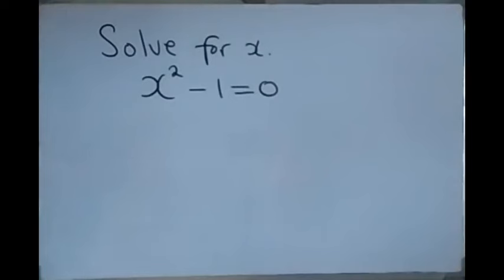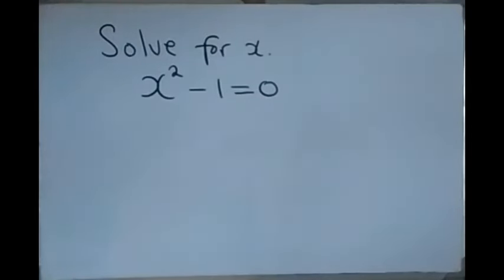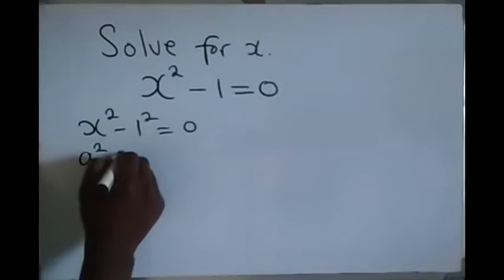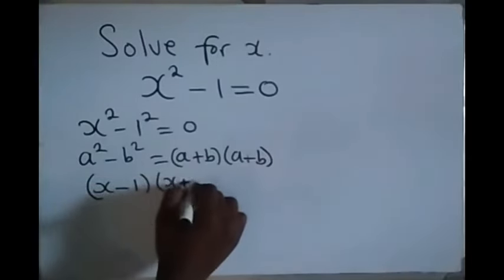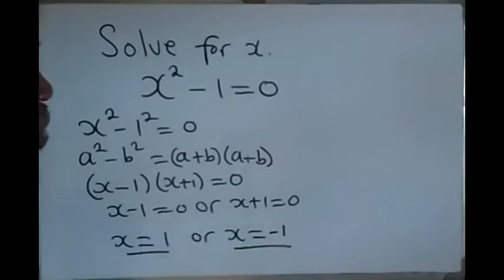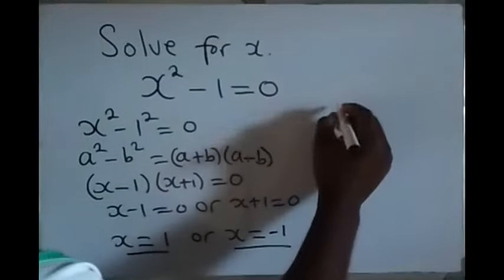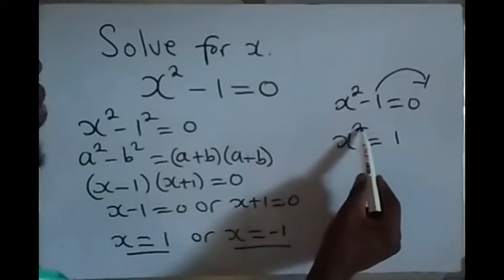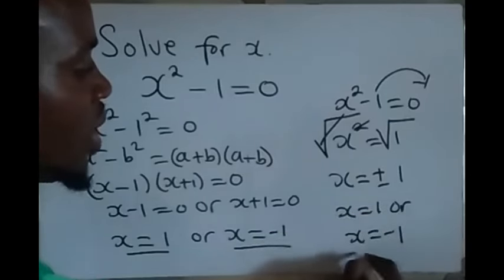Solve for x: x^2 -1=0